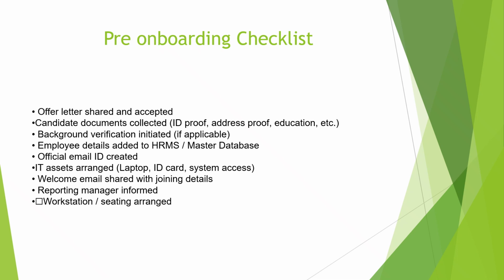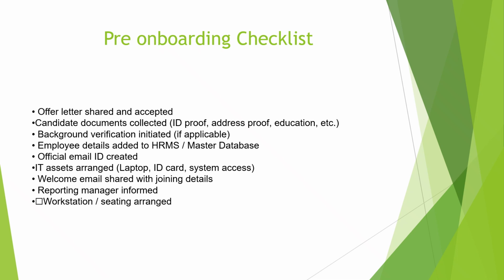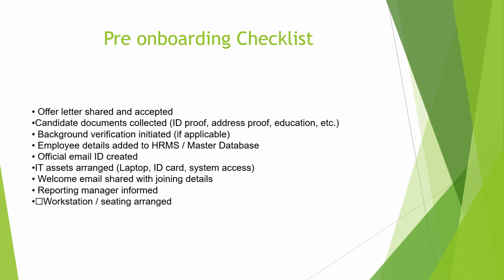Employee Onboarding Checklist Series | Episode 1: Pre-Onboarding Process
In this video, we kick off the Employee Onboarding Checklist Series with Episode 1: Pre-Onboarding Process.

Pre-onboarding is one of the most critical stages in the employee lifecycle. A well-structured process ensures smooth joining, better employee experience, and strong first impressions.